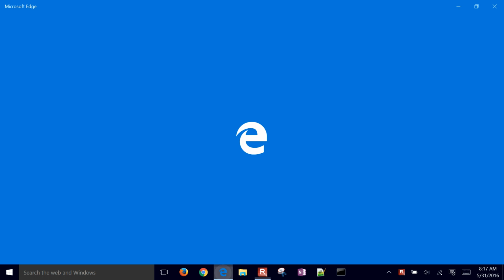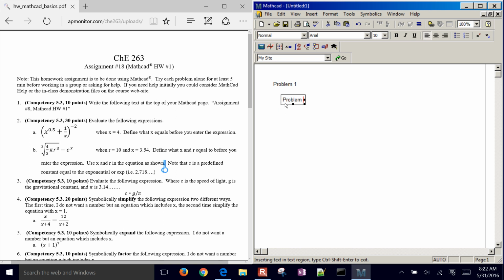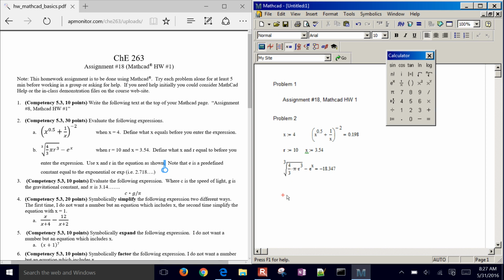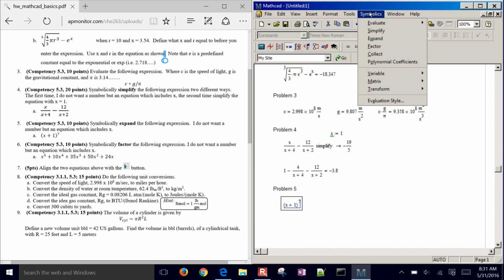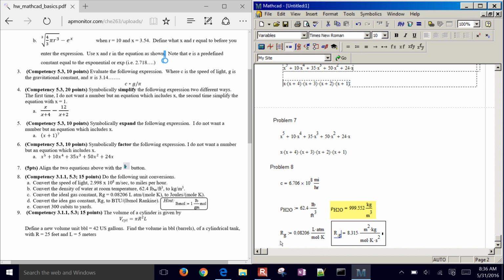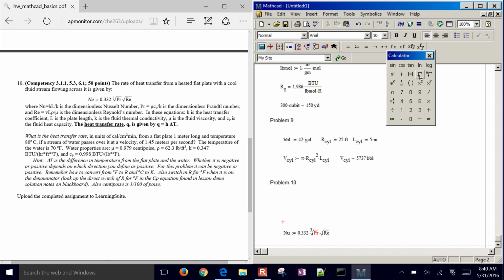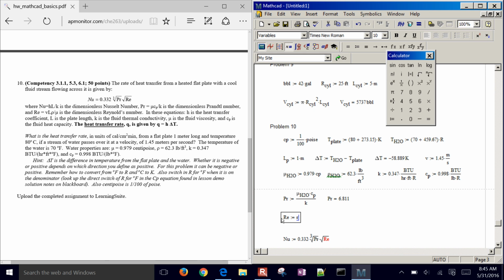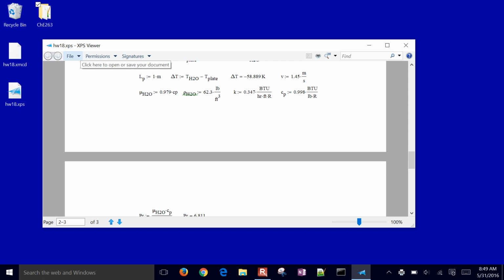Introduction to MathCAD for Engineers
Mathcad is a tool to arrange, calculate, and visualize engineering calculations. A Mathcad sheet has values, equations, plots, and functions that are written and displayed in a manner that is similar to how they are written in a textbook or reference manual. As inputs in the worksheet are updated, all dependent calculations are updated. for additional content on MathCAD.